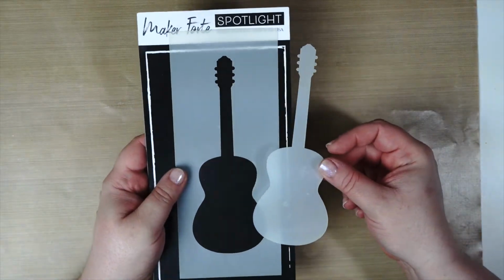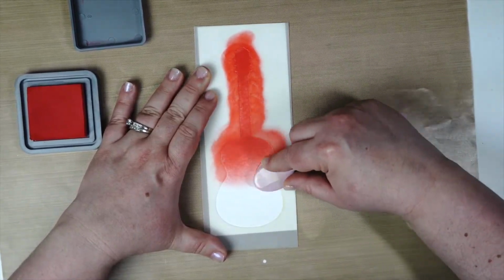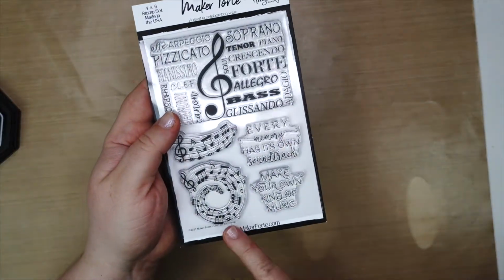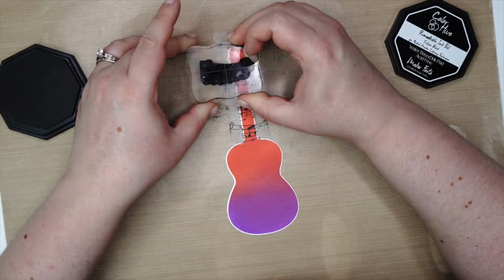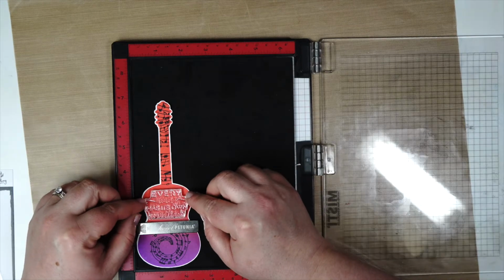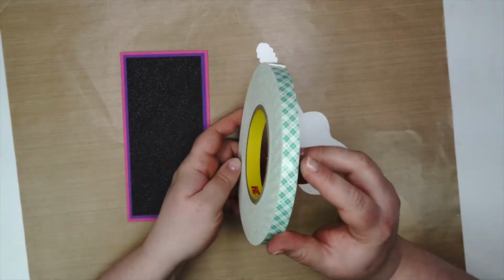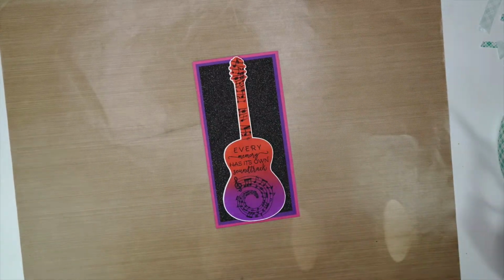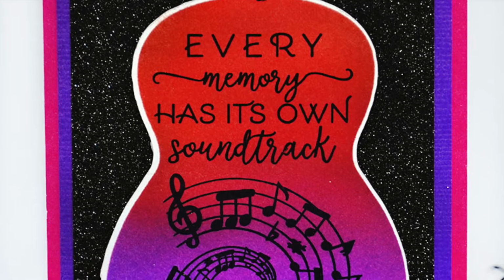Easy Mini Slimline Stenciled Card | The Hedgehog Hollow May Subscription Box | Card Making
*Check out the Maker Forte Summer Craft Camp!

——— O T H E R  S U P P L I E S ———

• Maker Tool Kit - Tools - MISTI 2.0 Precision Stamp Tool

• Ranger Tim Holtz Distress Oxide Ink Pad - Candied Apple
[ Amazon US ]

• Craft Ink Blending Brushes 5 Colorful Pack Set Broad Application Assortment Crafter
[ Amazon US ]